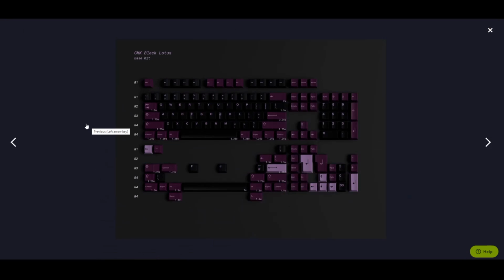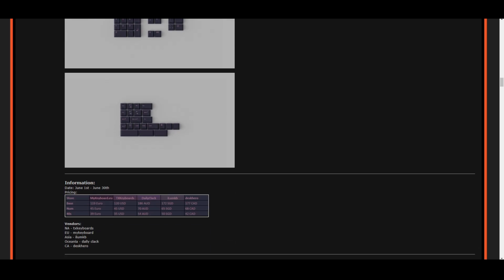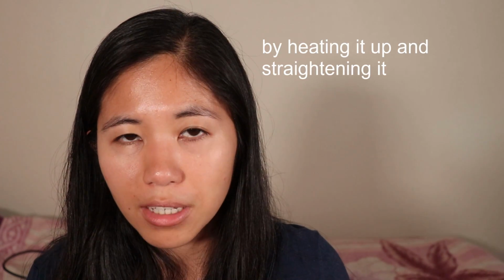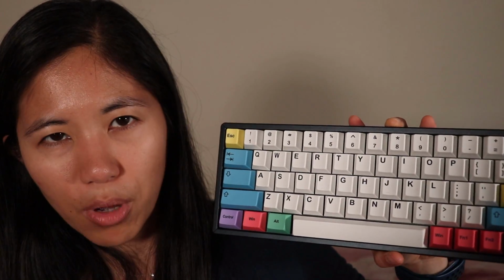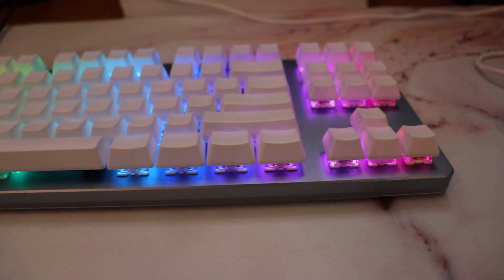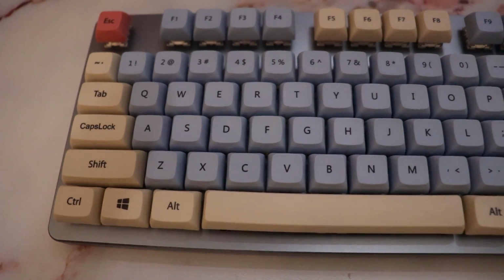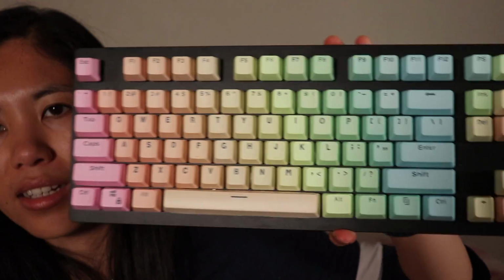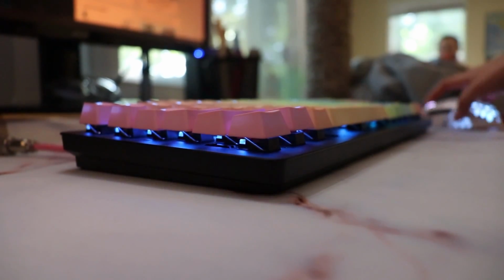ABS vs PBT Keycaps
ABS vs PBT Keycaps (Generally) And 5 More Budget Keycap Sets

Try Amazon Prime for 30-days trial

Switch and click is a YouTube channel all about mechanical keyboards. We enjoy reviewing keyboards and posting informative videos about building/buying your own keyboard.

Switch and Click is a participant in the Amazon Services LLC Associates Program and the Creator Program for Mechanicalkeyboards.com, an affiliate advertising program designed to provide a means for sites to earn advertising fees by advertising and linking to amazon.com and mechanicalkeyboards.com. As an Amazon Associate and a MechanicalKeyboards Creator, I earn a commission from qualifying purchases. All prices and star-ratings mentioned during the videos are at the time of purchase and what it was when we bought it, they may not be representative of the current data involving the products specified.